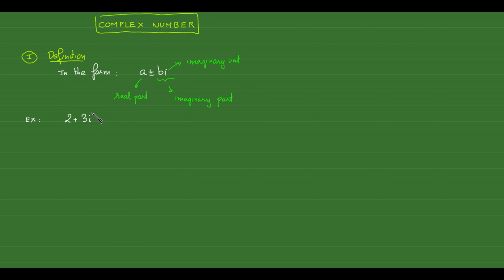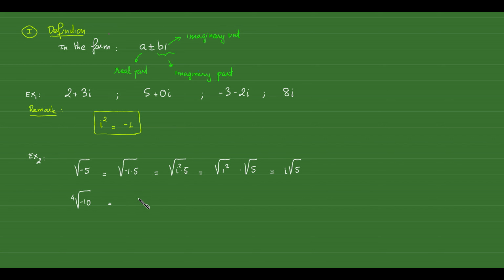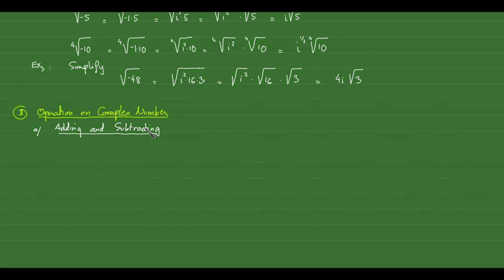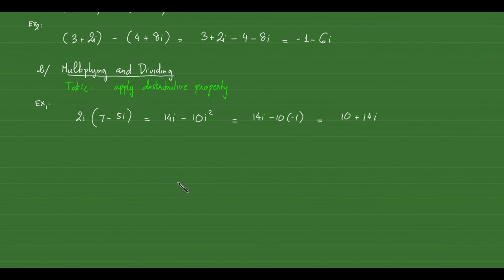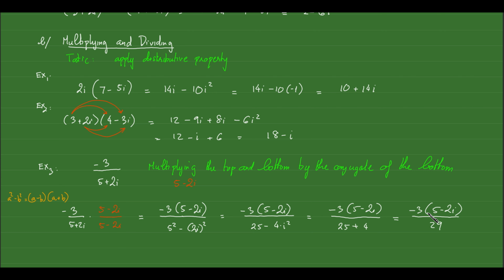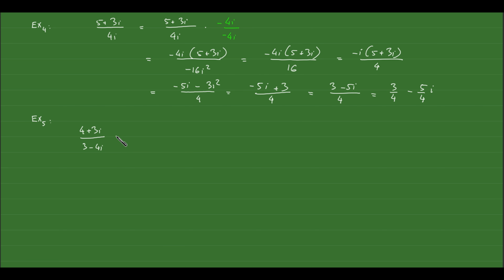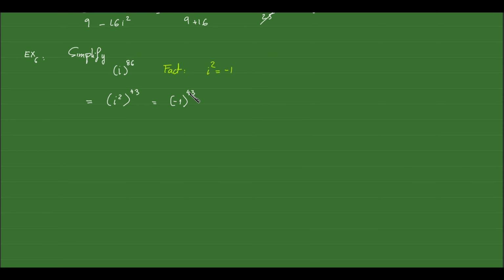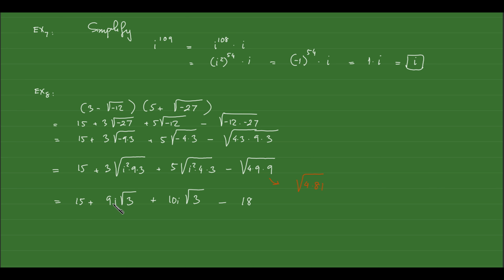HMAT1033-1105: Complex Number